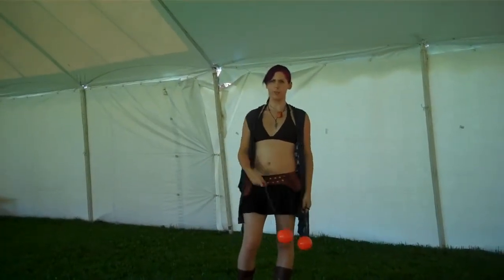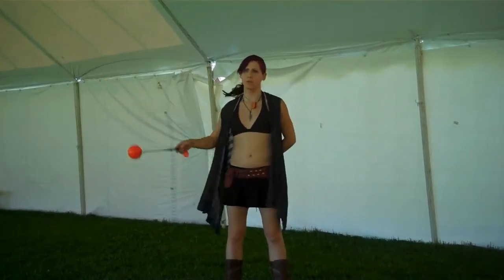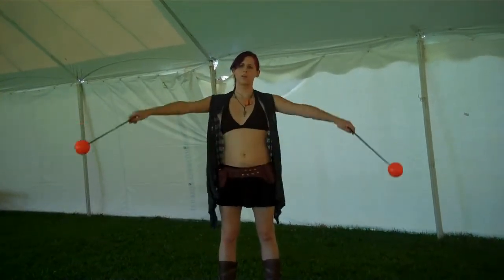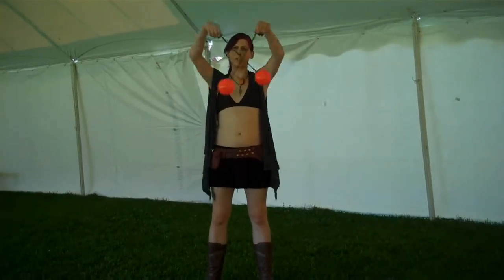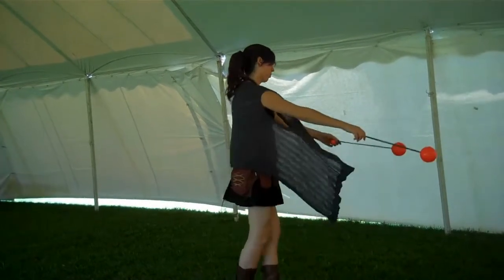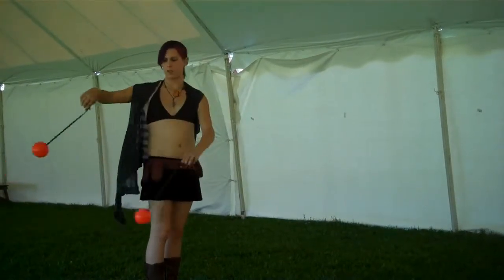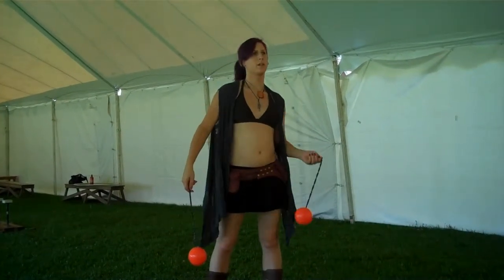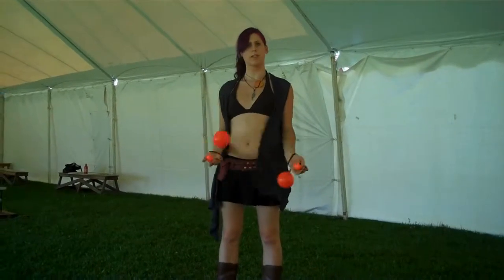POI - INTRO TO PENDULUMS JACKIE